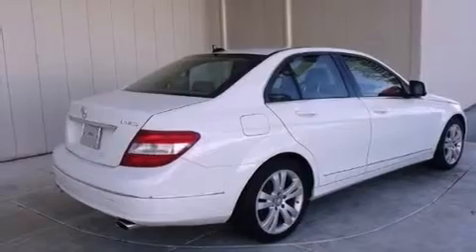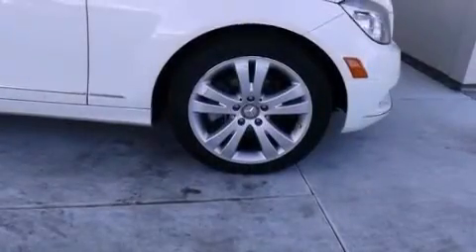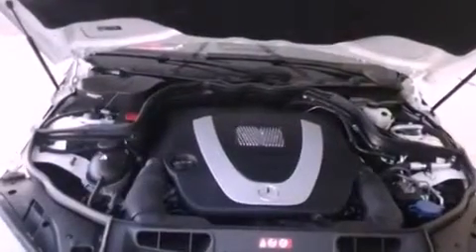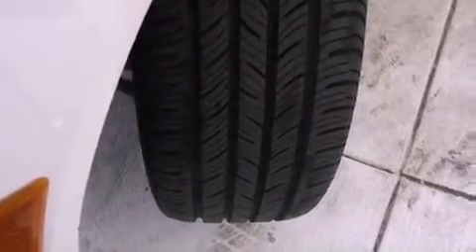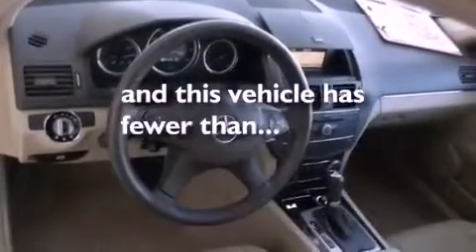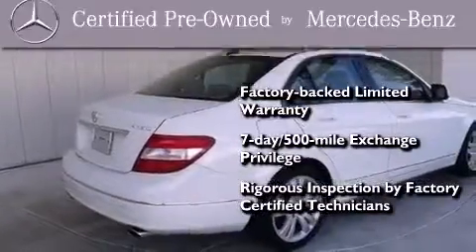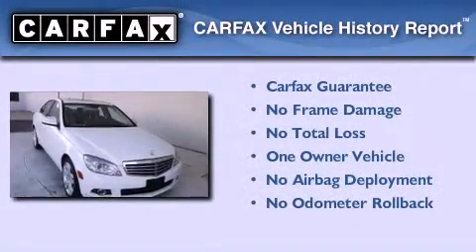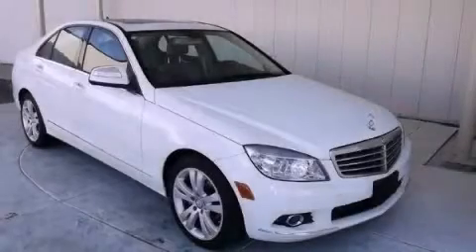2009 Mercedes-Benz C300 Tulsa OK 74133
Year : 2009
 Make : Mercedes-Benz
 Model : C300
 Engine : 3.0L DOHC 24-valve V6 engine
 Trans . : Automatic
 Exterior : White
 Miles : 38,880
 Interior : Other
 Stock : 9R066488